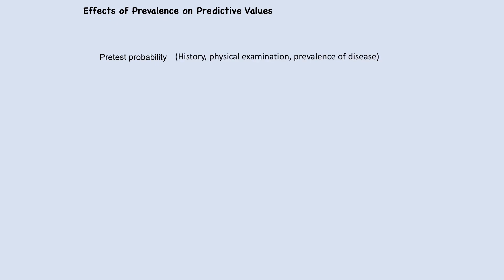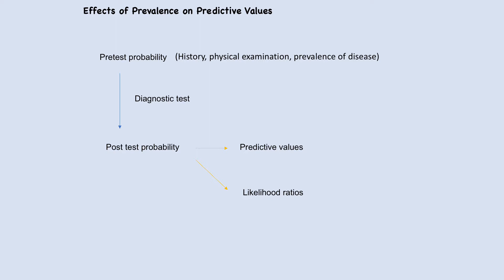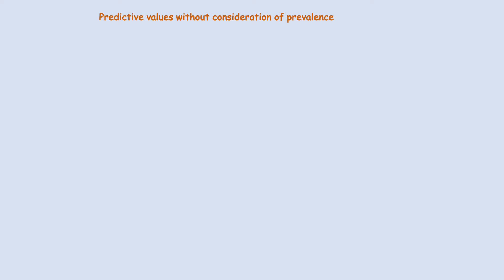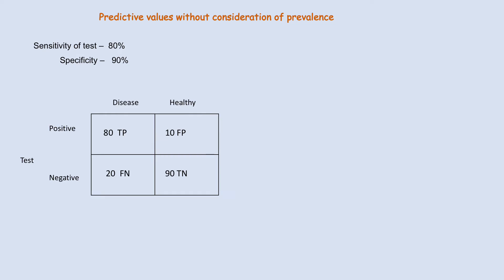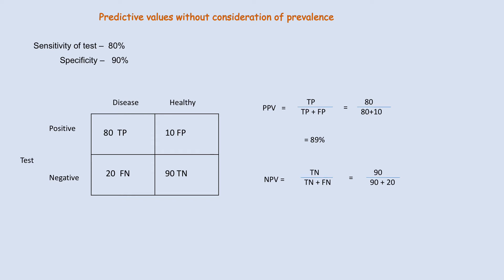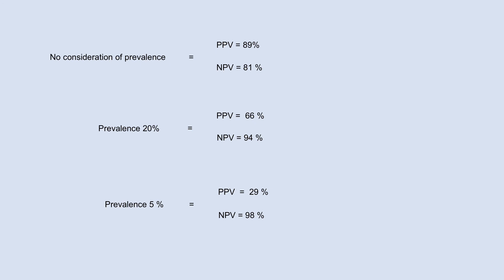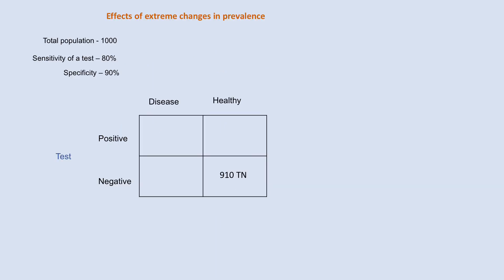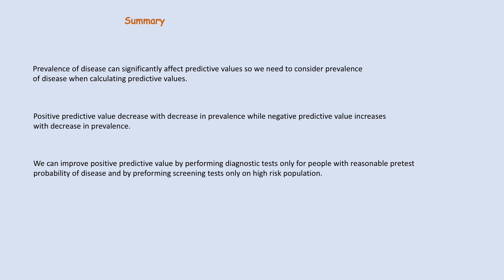Effect of Prevalence, Sensitivity and Specificity on Predictive values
Predictive values are calculated based on sensitivity and specificity of a test. However, prevalence of disease can significantly affect predictive values, so we need to understand effects of prevalence on predictive values.

 This presentation includes:

1. How to calculate positive and negative predictive values
2. Effects of prevalence on predictive values
3. Effects of sensitivity and specificity on predictive values
4. How we can improve predictive values.